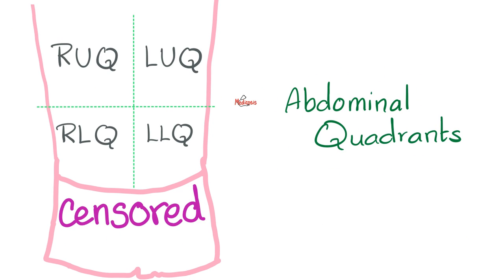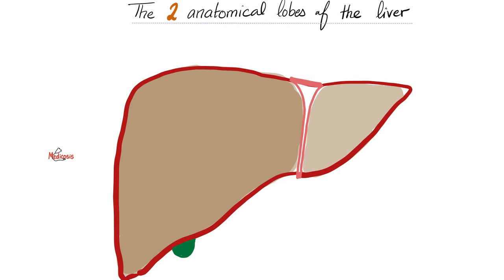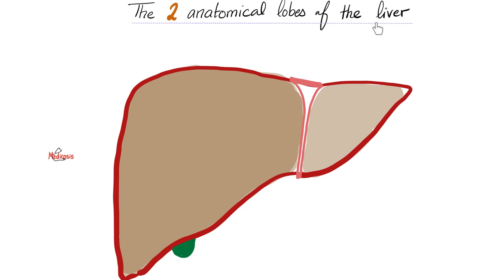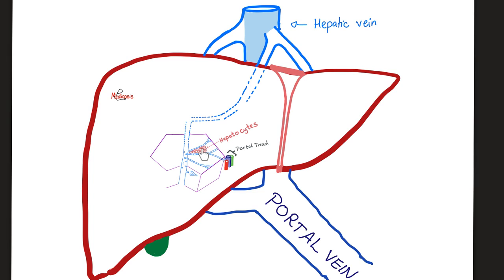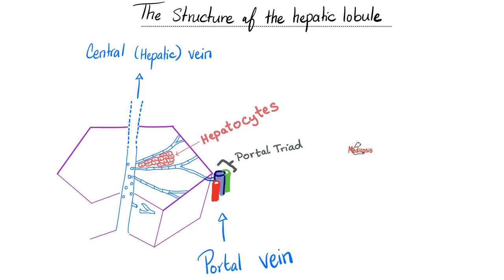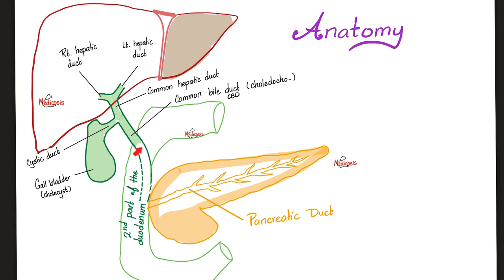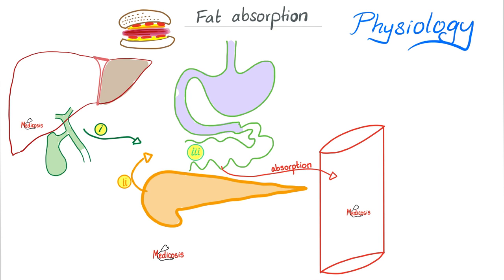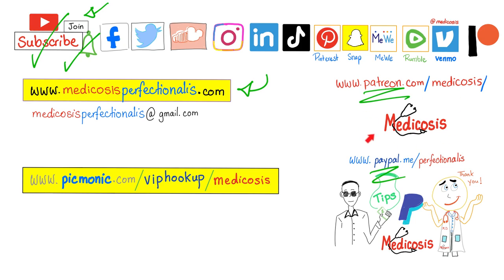Anatomy of the Biliary System - Quick Review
Anatomy of the Liver - Anatomy of the Biliary System 🤮 …Anatomy lectures..Anatomy of the Abdomen.

Happy studying!!